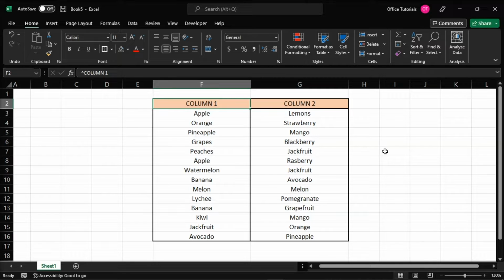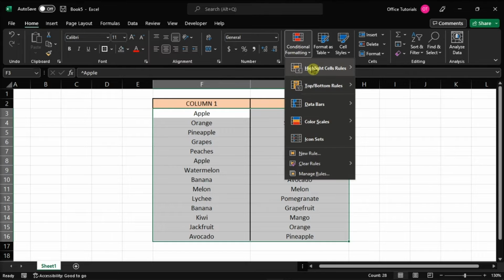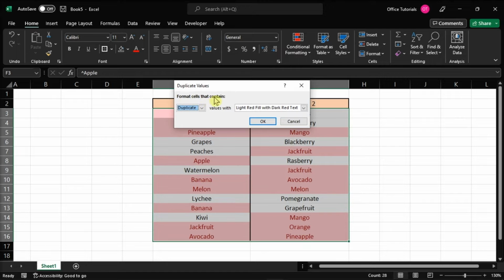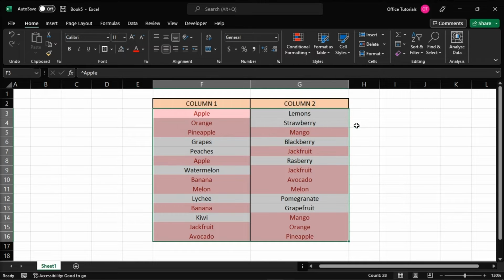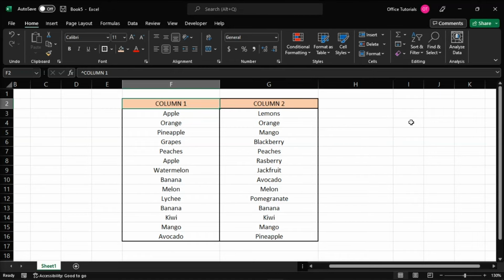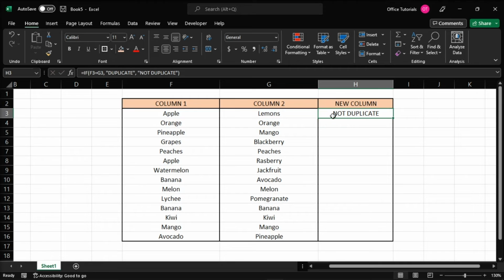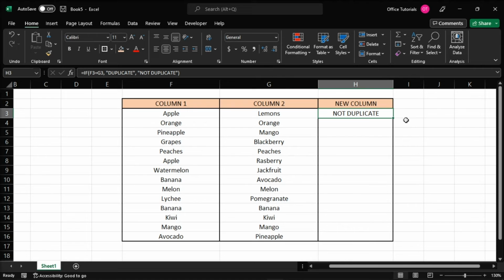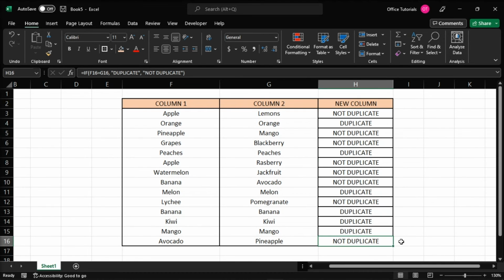EXCEL - How to COMPARE Two Columns for DUPLICATE DATA (2 Easy Methods)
If you have 2 columns in Excel, and you want to find either the matches or differences, or just compare the 2 columns, then you can use one of these 2 methods to do so quite easily and quickly.